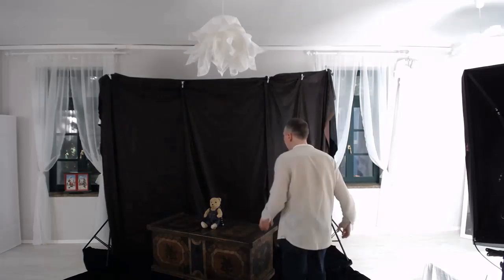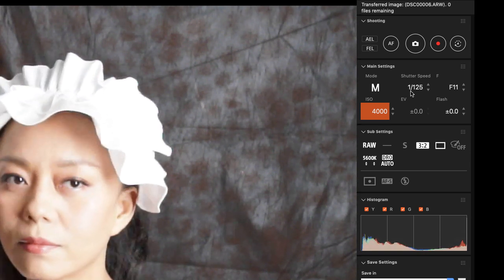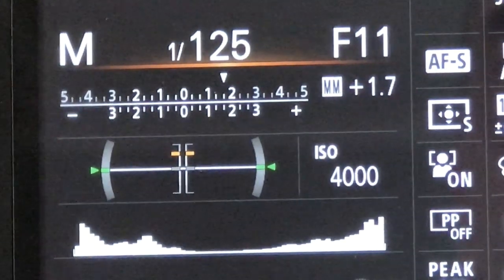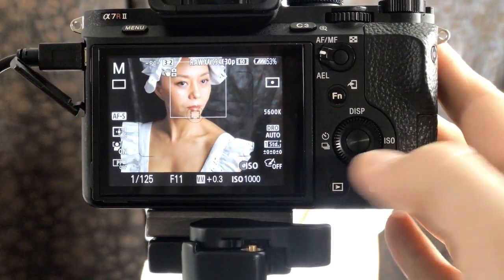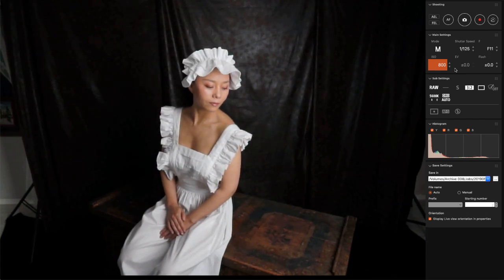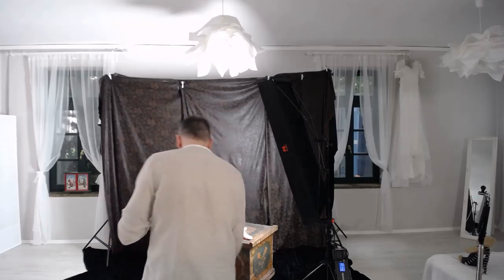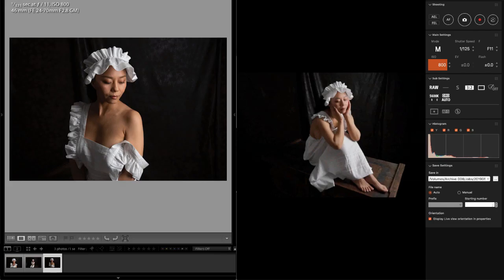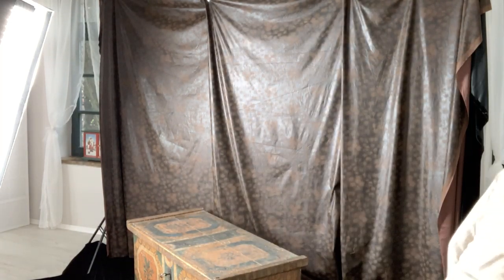How to use spot metering in your portrait photography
Would you like to shoot photos with us ONLINE? Check
This video is a clip from a recent remote controlled photo session of our Good Light Academy. In this video I share with you how I use a spot metering to improve the exposure of my portait photos in an LED powered photo shoot.

Michael